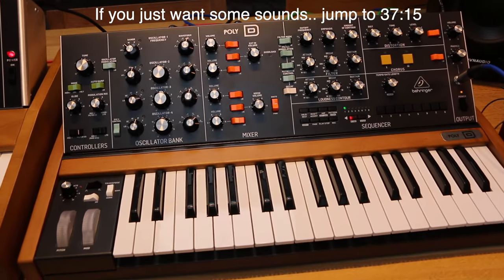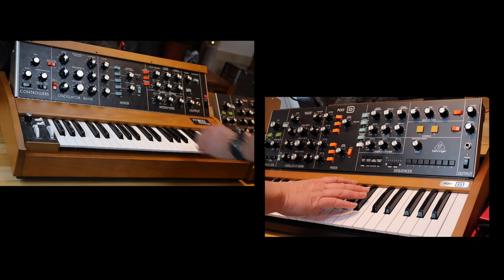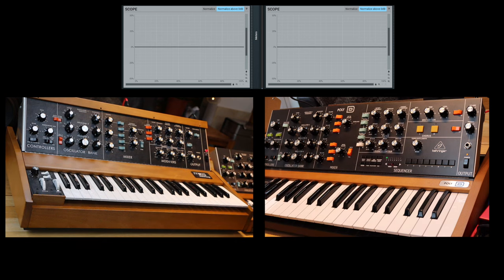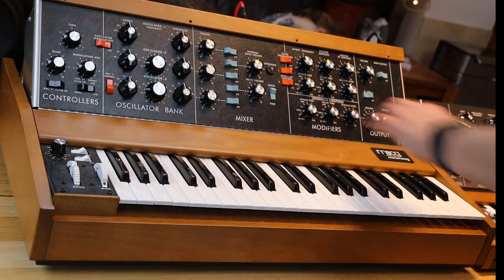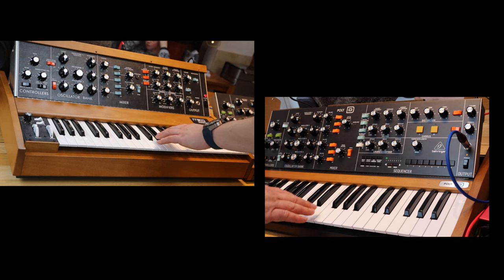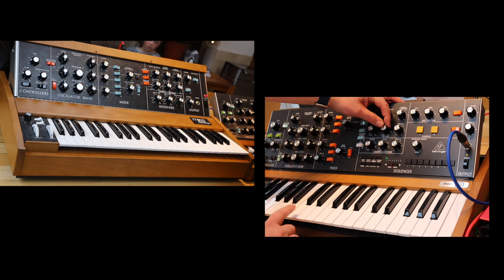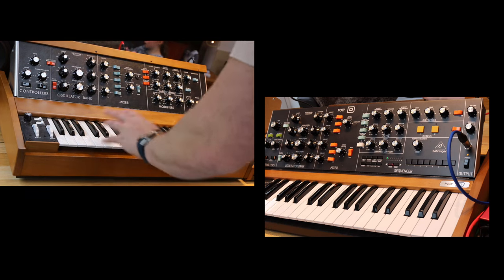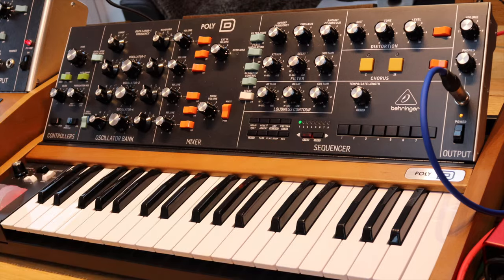Behringer Poly D vs Minimoog: The definitive comparison, review and demo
A look at how the Poly-D holds up against the Moog Minimoog (yes it's the reissue!). Jump to 37:12 for just the sounds if that's your thing.

The Poly-D is a much larger and more substantial offering than Behringer's Model D which stood up extremely well to the Minimoog in my last comparison of the two brands

Starskycarr (at) gmail dot com

Intro 0:00
Oscillators 4:00
Mixer 12:00
Overdrive 14:30
Filter 18:48
Envelopes 23:54
FM 28:05
Filter FM 31:15
LFO 32:36
Conclusion 34:27
Some sounds (with reverb) 37:12
No reverb 42:21